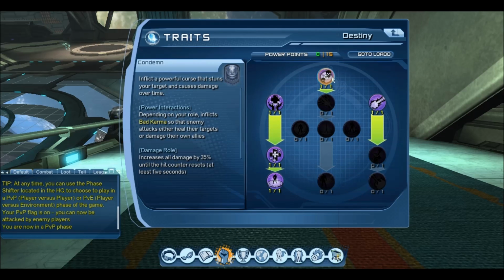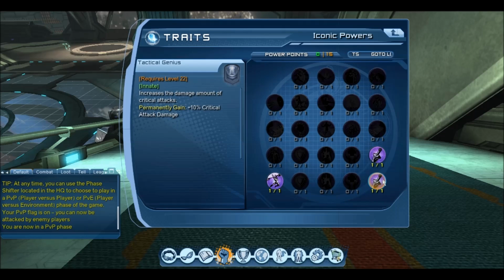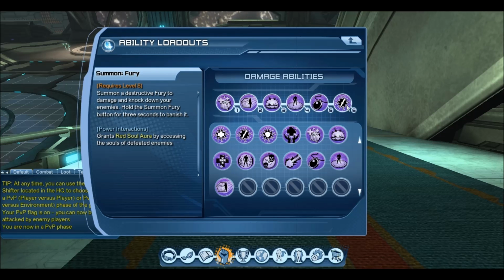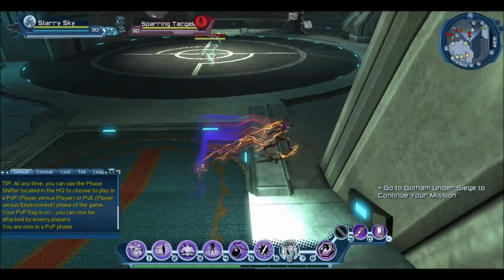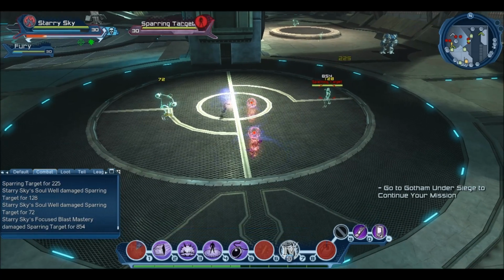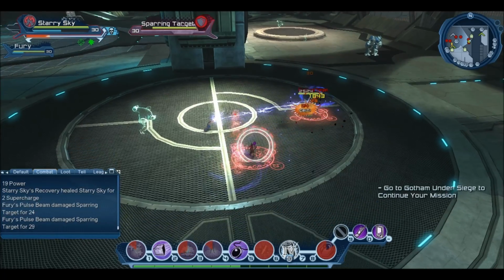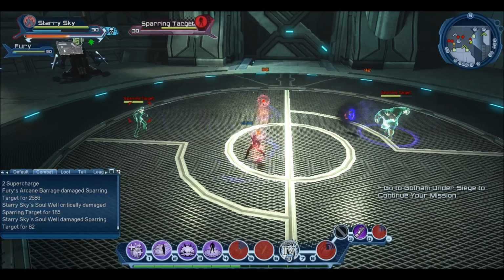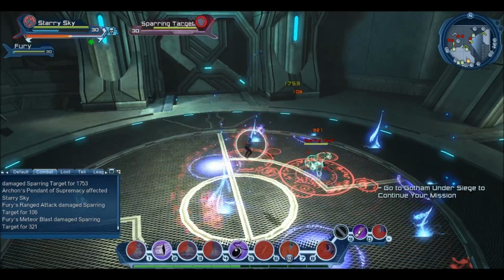DCUO Sorcery Dps Weapon Mastery Loadout+Rotation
Hi Guys, This video is about the loadout im using for sorcery dps with weapon mastery. I cover the power points, loadout and the rotation step by step :)